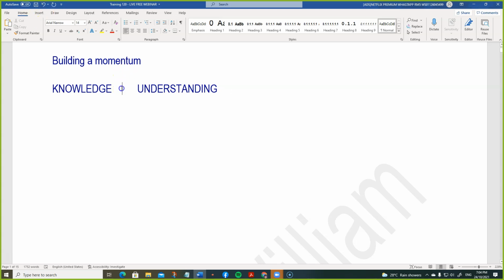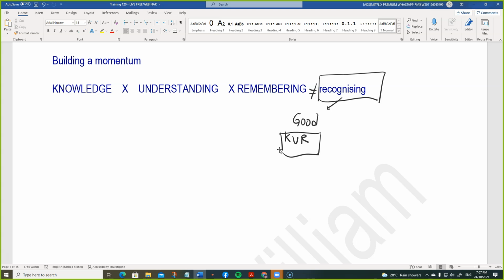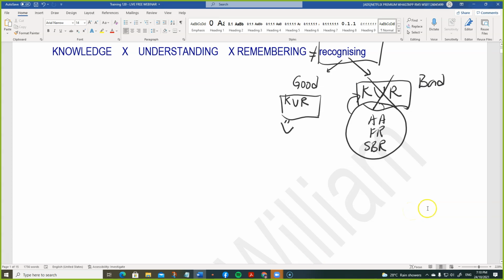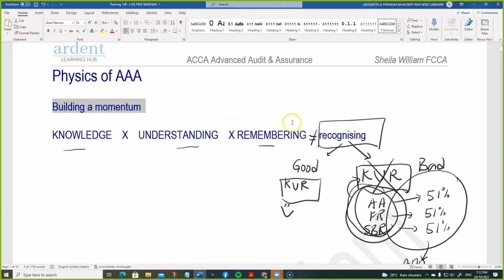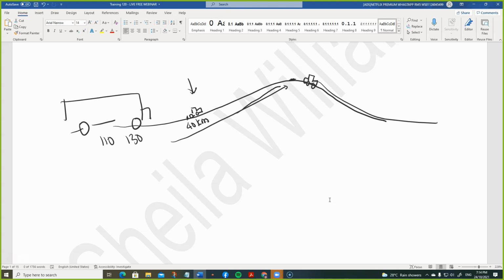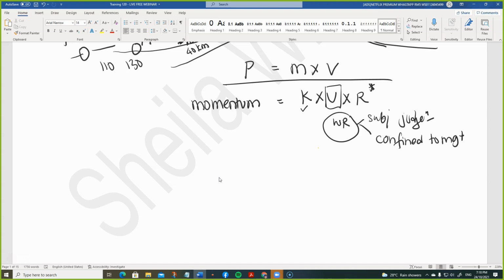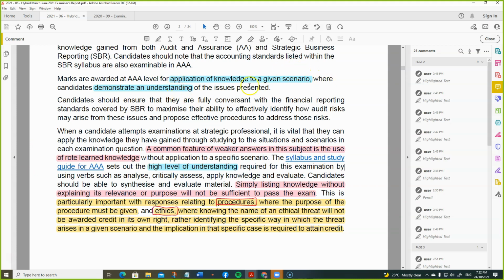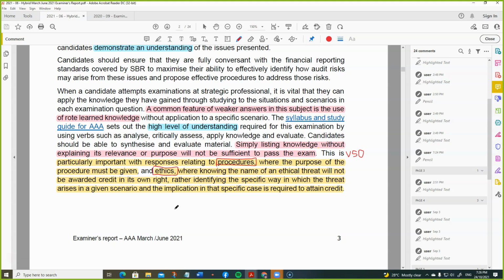3 Key Elements that will build Momentum in your AAA study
There are 3 important key ingredients to ensuring that you will be ready to face  ACCA's AAA exams. This video covers them. Just like any recipe would do well with key ingredients these 3 key elements will help you in your preparation for the AAA exams.

Some of my Blog posts are

10 Mistakes students make when preparing for the ACCA Advanced Audit & Assurance (AAA)

How I came to teach the ACCA AAA online course?